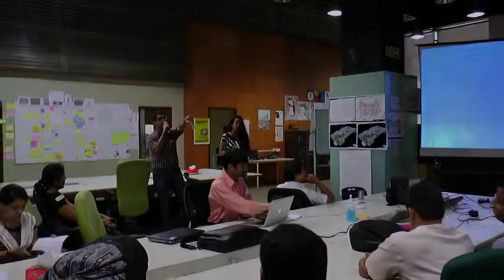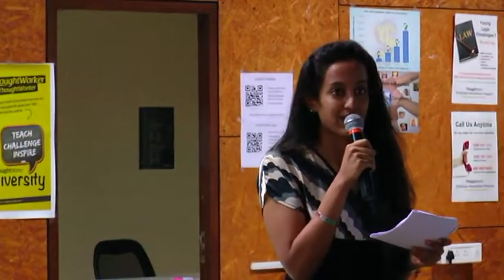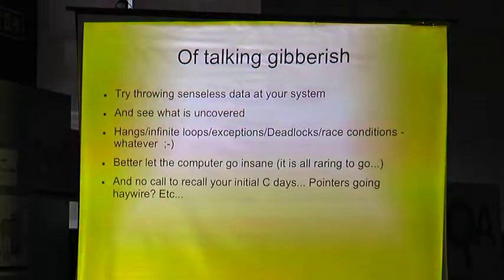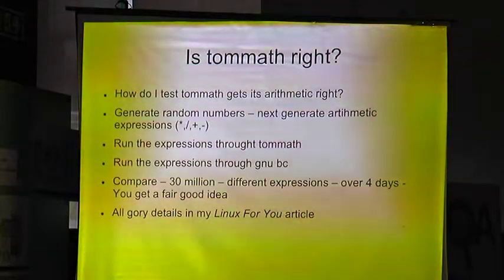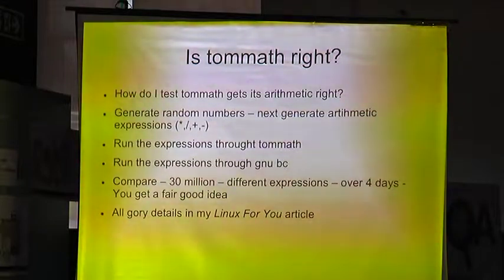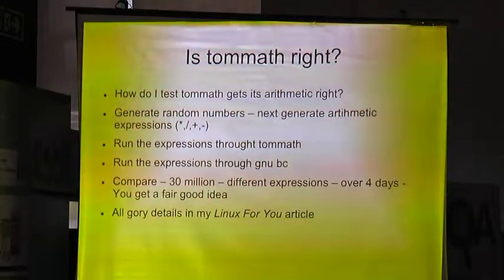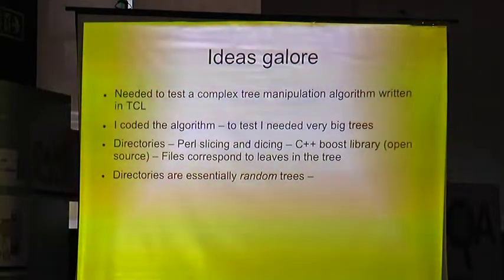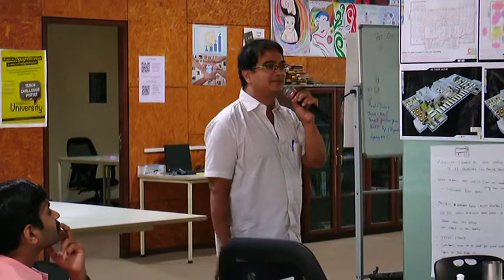Fuzzy Testing | vodQA Pune 2013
[vodQA 2013]Fuzzy Testing by Atul Khot